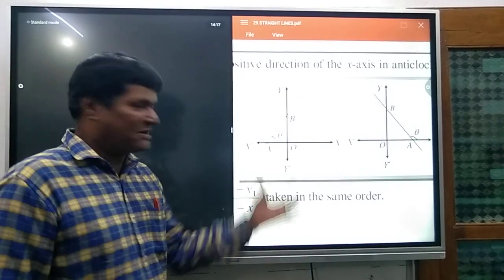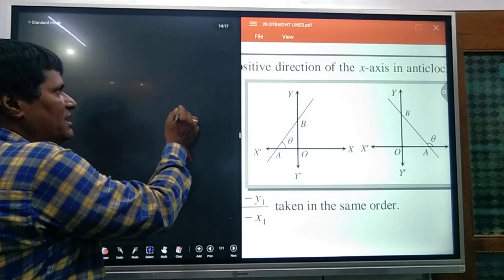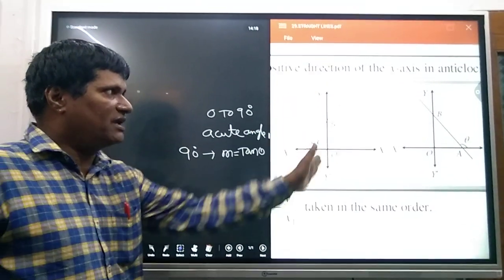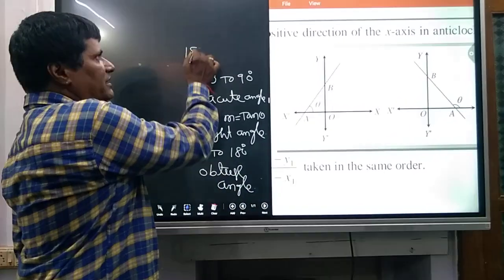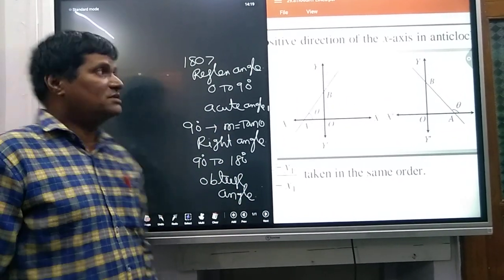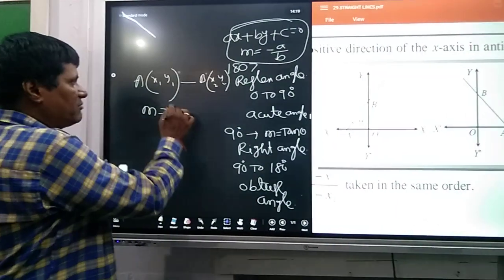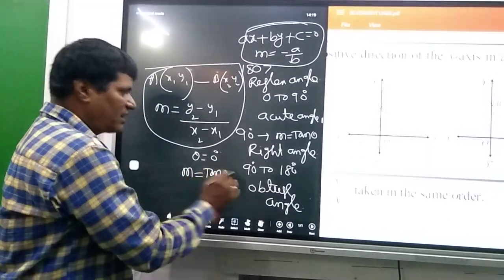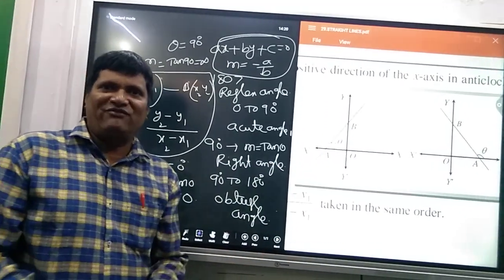straight lines inter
inter 1st year straight lines basics